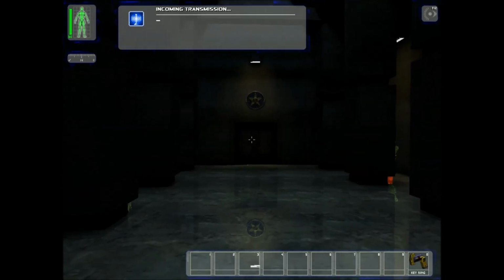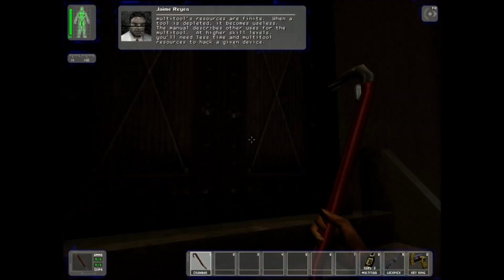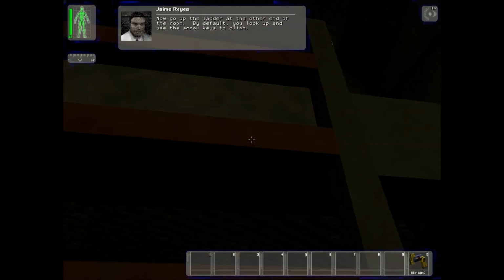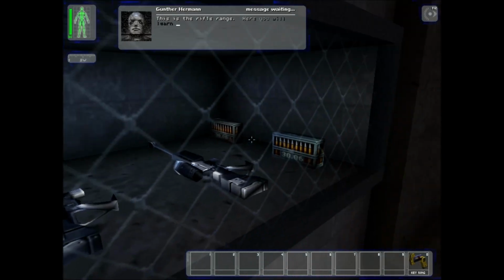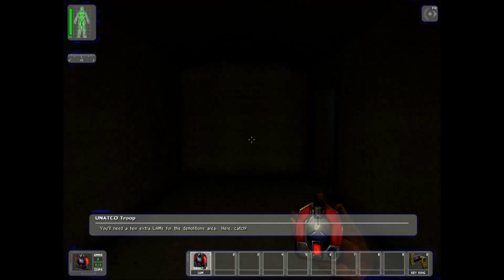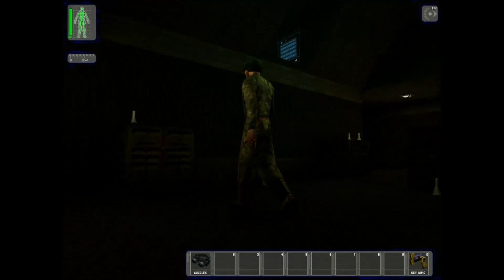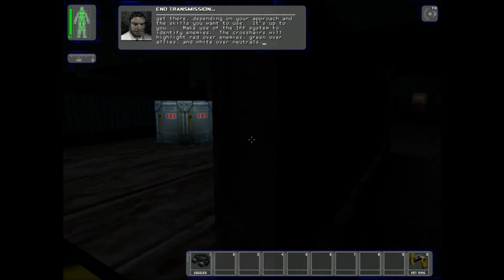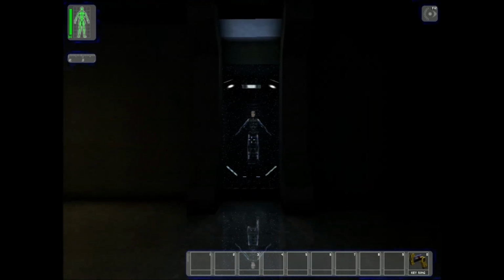Deus Ex TEST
Running through the Training Mission as a test recording...